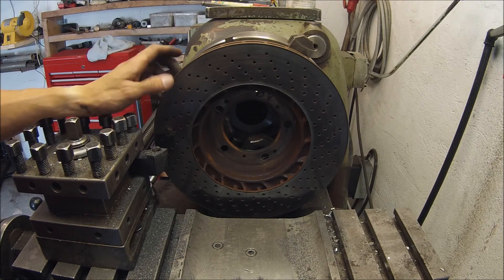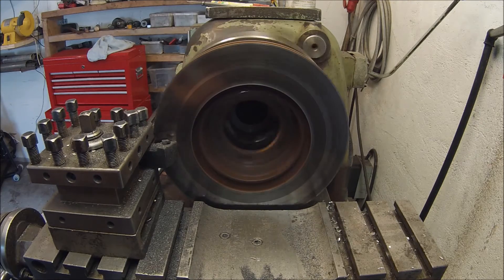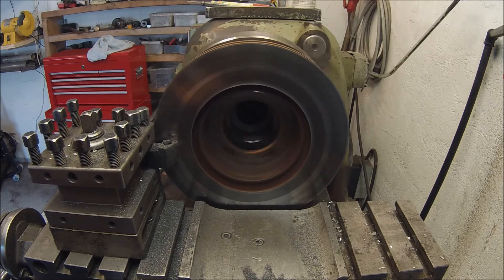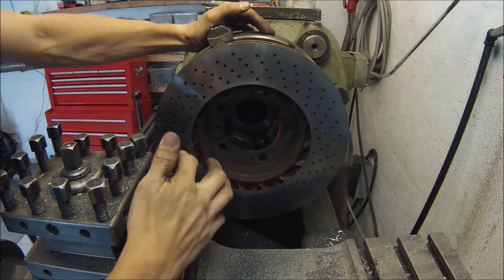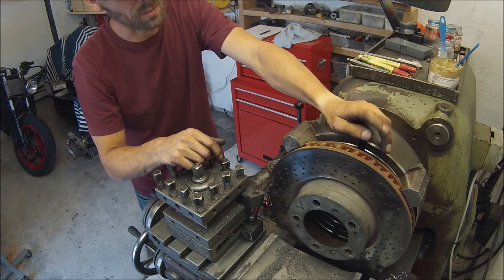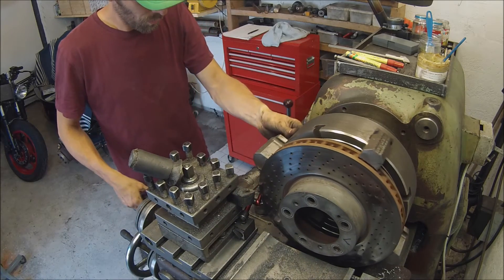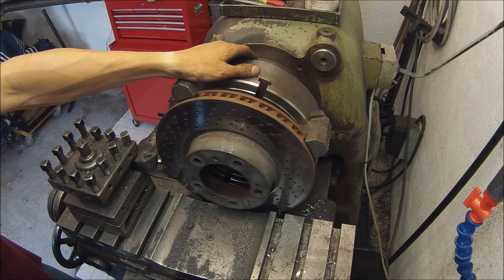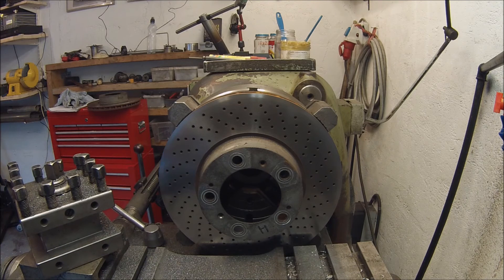Machining Porsche brake rotors - Part 2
Pt2 on how-to refresh brake rotors using a lathe.